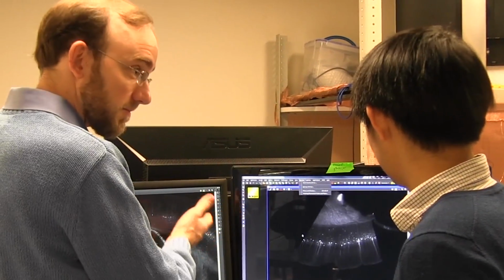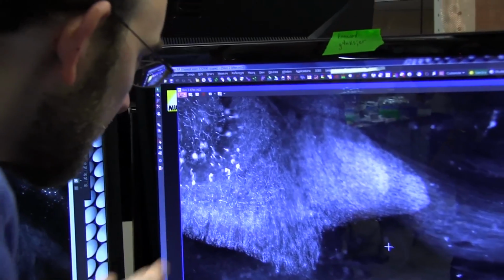"Expansion microscopy" uses diaper technology to enlarge specimens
A team led by MIT’s Edward Boyden has actually found a way to expand biological tissue to several times its original size – giving researchers a more detailed look than ever at microscopic structures within the body. And as silly as it sounds, the substance they’ve used for this upsizing is the same polymer that makes baby diapers swell up when they get wet.

Credit: Fei Chen1, Paul W. Tillberg, Edward S. Boyden. 30 Jan 2015. Expansion microscopy. Science. Vol. 347, Issue 6221, pp. 543-548. DOI: 10.1126/science.1260088

ABOUT DISCOVER:
Discover is your source for science that matters, makes sense and is a lot of fun, too.

STAY CURIOUS!